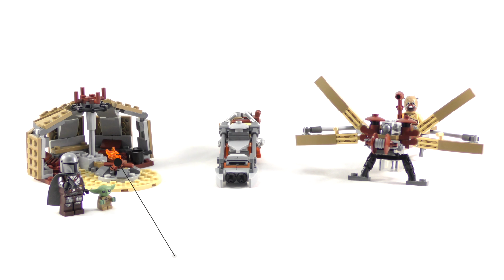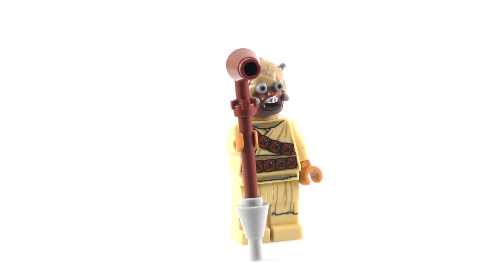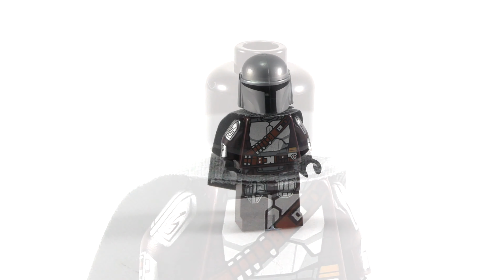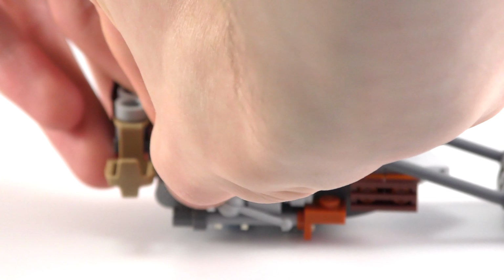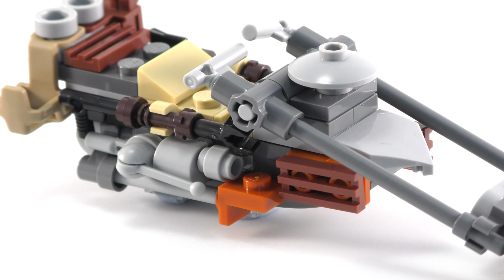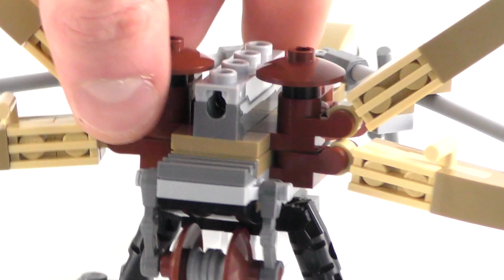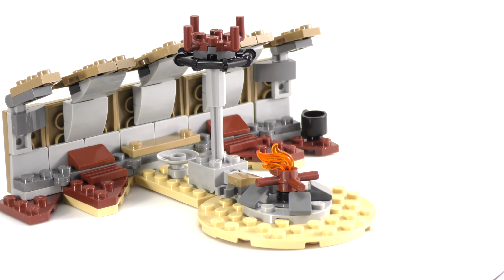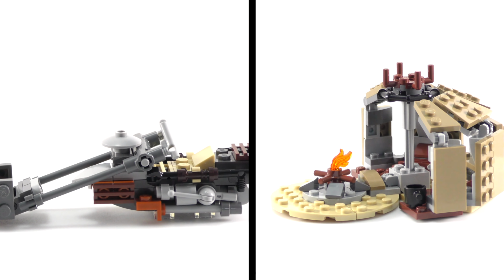A Look At The LEGO Star Wars The Mandalorian: Trouble On Tatooine! (75299)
LEGO Star Wars The Mandalorian: Trouble On Tatooine FIRST LOOK! (75299)

Hey what’s up guys, today, we’re going to be taking a look at the brand new, LEGO Star Wars The Mandalorian set, ‘Trouble on Tatooine’. This has the set number, 75299, it has a total of 276 pieces included. It’s priced £27.99, or $29,99 and was just released on the 1st of January of this year.
Starting off with the minifigures, 3 are included. A Tusken Raider, The Mandalorian and The Child.
The Tusken Raider looks good, however, he isn’t exclusive to this set as he was first seen in 2020.  With that being said, his head mould looks good, it’s got some great detailing. And so does the body printing, which carries on into the back.
Next up, we have The Mandalorian. He is currently exclusive to this set, as he is wearing the Beskar Armour. The printing is great, and is even on the arms. To say is only a £28 set, the printing we get on him is great and I can’t complain one bit. The one downside to this minifigure though, is that he doesn’t have a face printing, it’s just a plain black head piece.
Finally, there’s The Child. Like with the Tusken Raider, he isn’t exclusive to this set, but, I appreciate a cheap way to get such a sort after minifigure.
Now, onto the builds. There’s 3 separate ones, The Mandalorian’s Speeder Bike, a Ballista as well as a Tusken Raider’s Hut.
Beginning with The Mandalorian’s Speeder Bike, it’s a nice little build which has some movement in it. It’s able to seat one minifigure, as well as stow a couple weapons one either side. Also, there’s a designated place for the Child minifigure to securely be stored on the speeder bike, although it does put him out of the way, which I presume, most people won’t want to do. There’s lot of nice little details, some of them include brown and.. almost rust coloured pieces, which is a nice touch and shows that the Speeder Bike is supposed to be old and worn out.
The next build we’re going to take a look at is the Ballista. This, if you didn’t know, is a large crossbow, type weapon. This, honestly wasn’t immediately obvious to me and took a little research to understand what is was. Anyway, the build looks okay, but it’s defiantly my least favourite build from the set. Although, admittedly, there’s a couple cool features, such as, you can adjust how high or low the build is angled. Also, there’s a stud shooter in the top centre of the build, the missile piece inside is silver, which is a nice change from the red and green ones we usually get.
Onto the 3rd and final build, is the Tusken Raider’s hut. This has a campfire outside the hut where you can place your 3 minifigures around it. There’s not much else here, there’s pan tucked away in the corner, but that’s it. Although I do like the curved walls, it adds a nice amount of dimension to the build.
So, all in all and in summary, the 3 minifigures are great, and this set is a great way to get both The Mandalorian and the Child minifigure at a reasonable price. The builds look okay, but this set is more for the minifigures than the builds, although the builds aren’t bad and used as a backdrop for a Tatooine scene, or could be paired with the UCS Mos Eisley Cantina set.